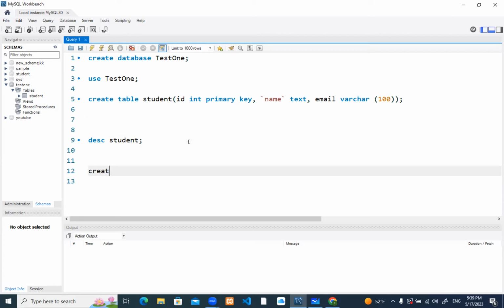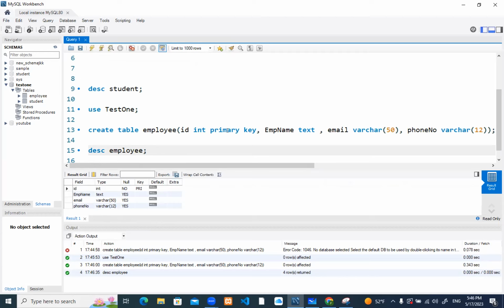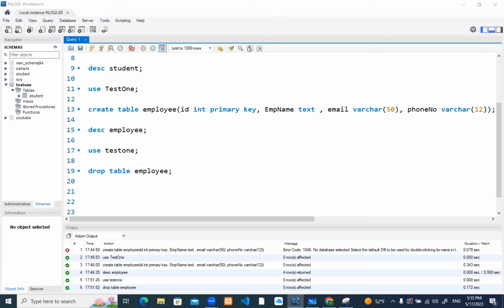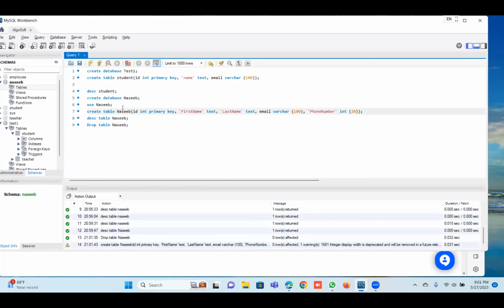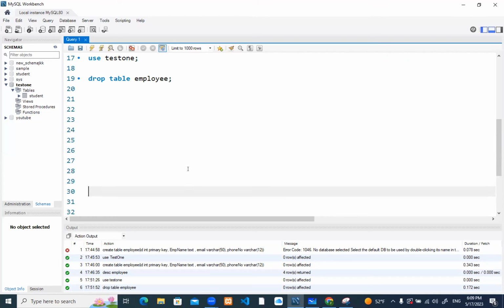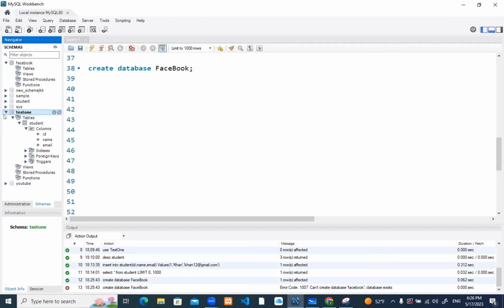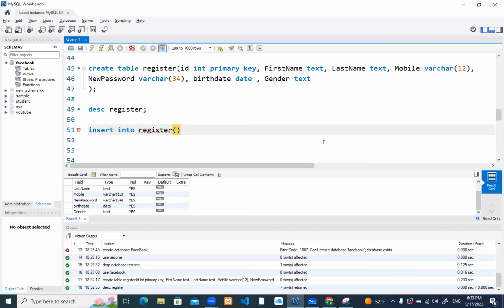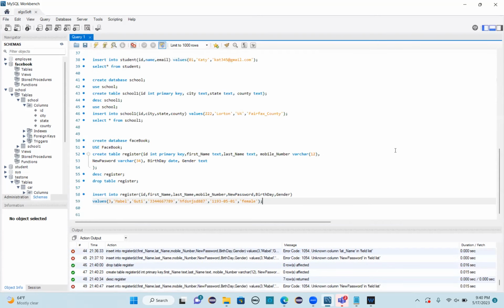Day 14 SQL